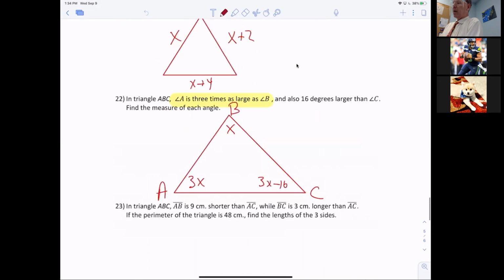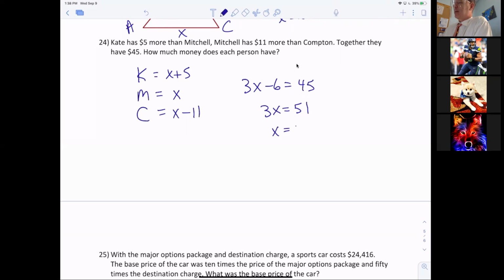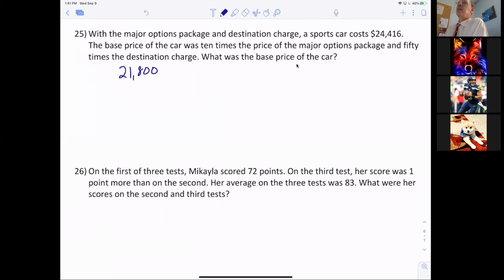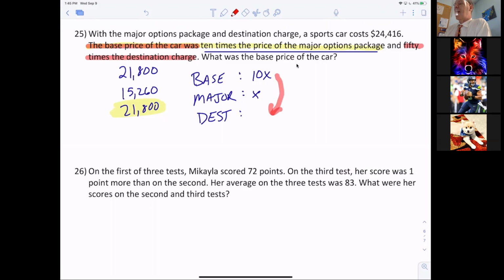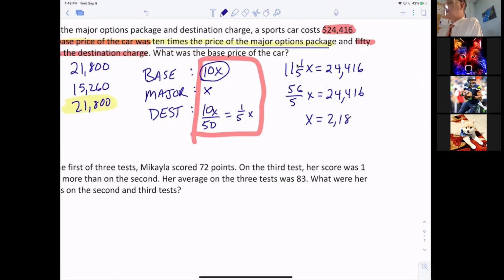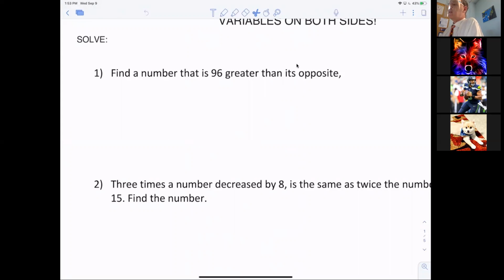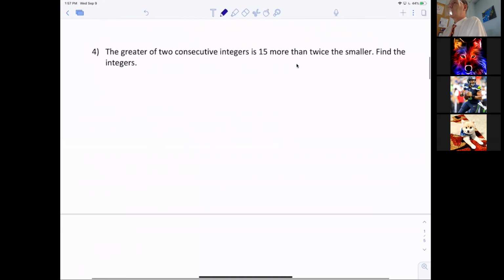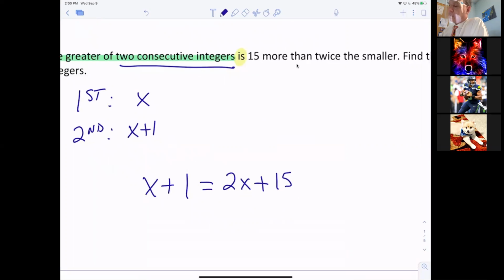Algebra 1 7th grade Word problems Part 2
We miss you Abby!